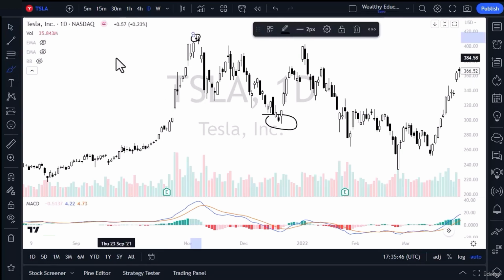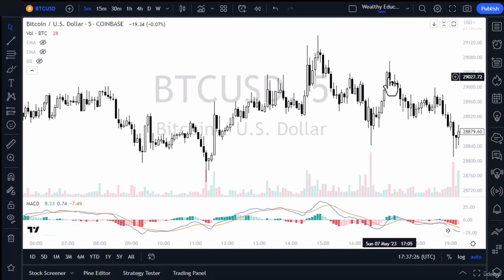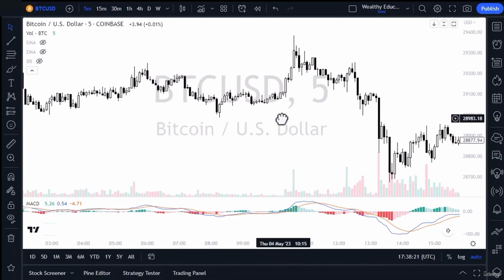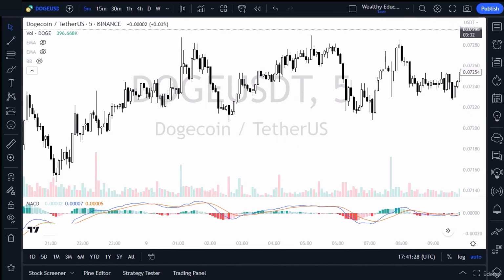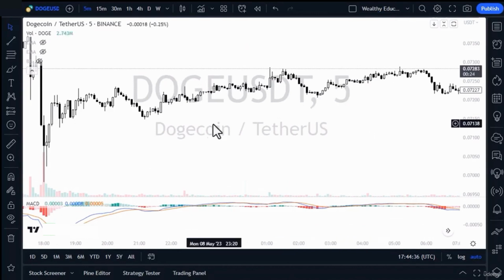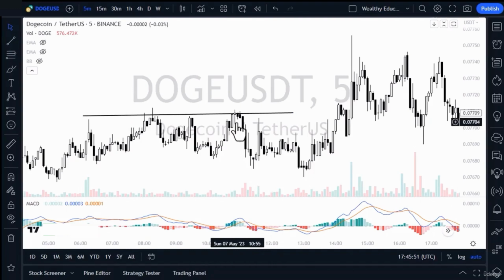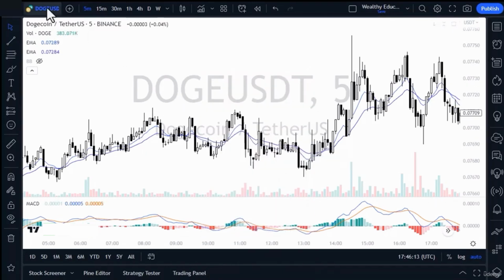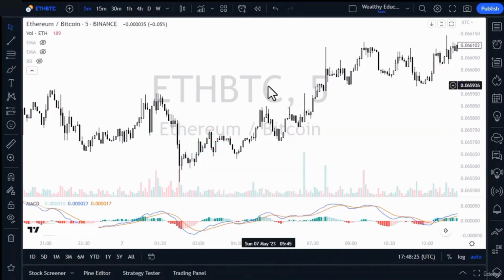Scalp Trading Strategy with Morning Star and Evening Star | Real Examples Lec 23